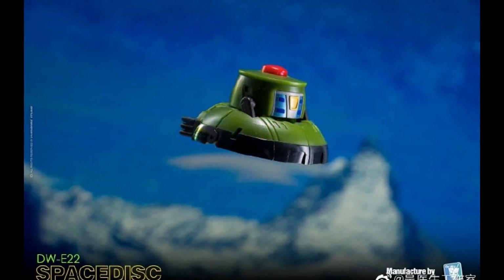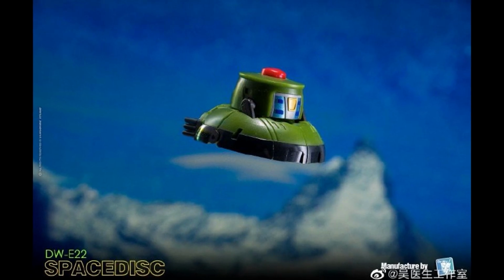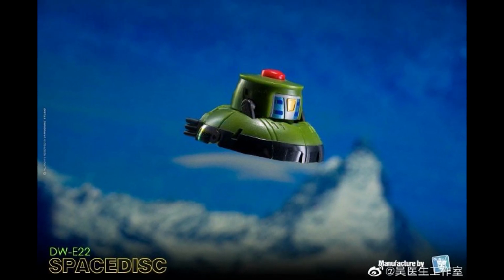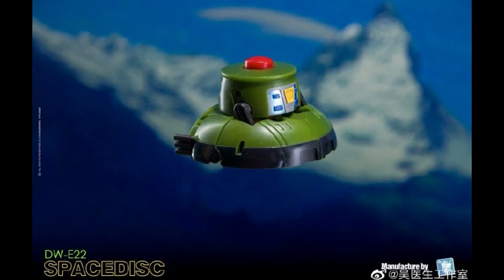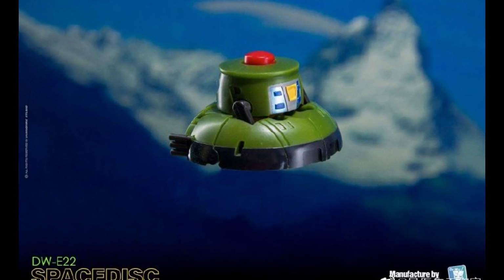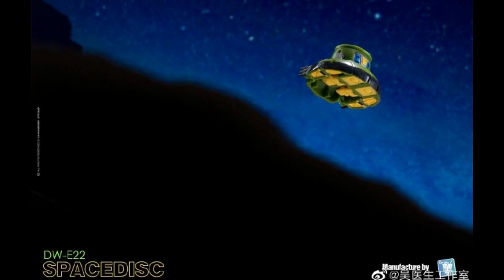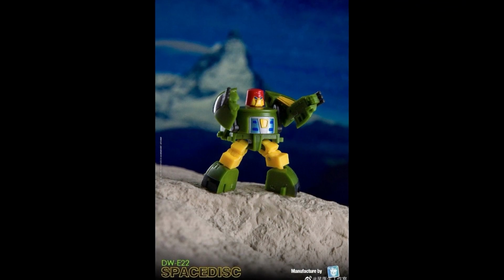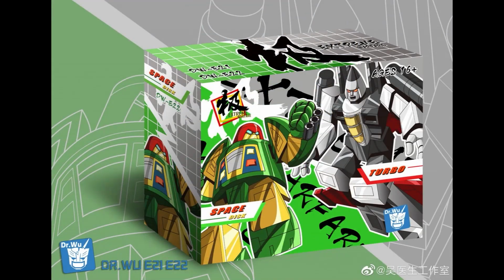NEED A COSMOS?? DR WU DW-E22 SPACEDISC (G1 COSMOS) FIRST LOOK + MINI RANT!!!